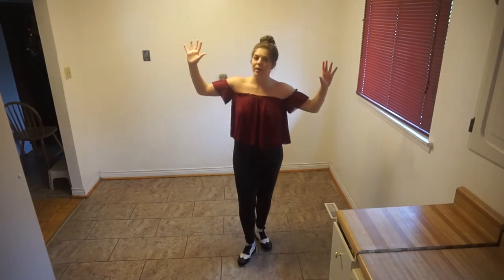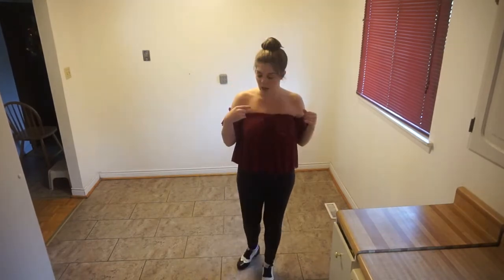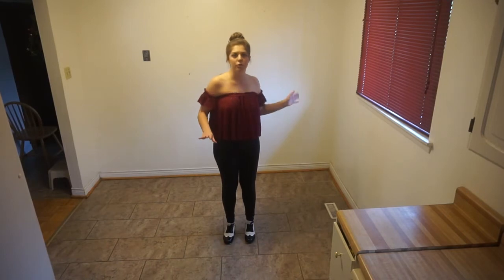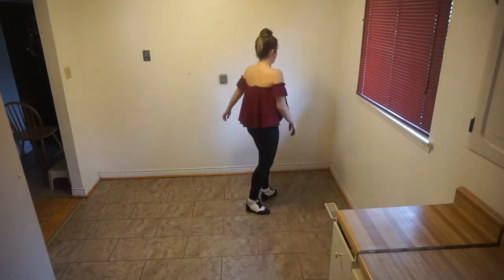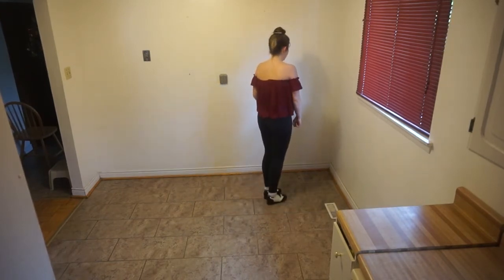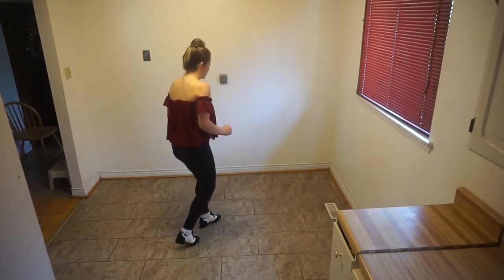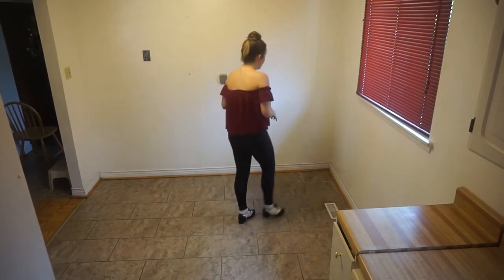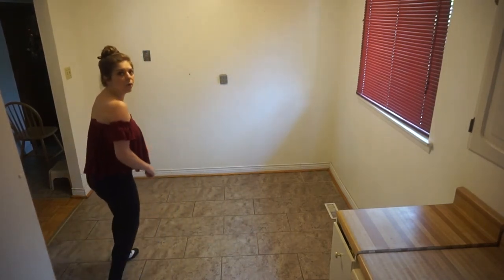Tap Move #7 - Learn How To Do Travelling Tap Steps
Learn How To Do Travelling Tap Steps.  Step by step instructions with Treble Threat.